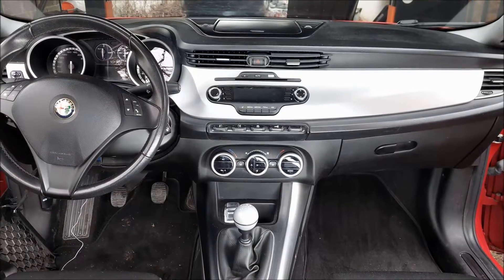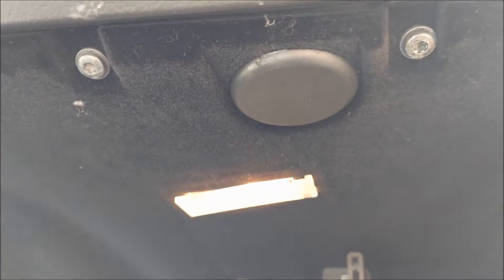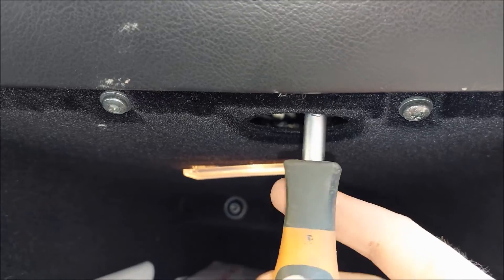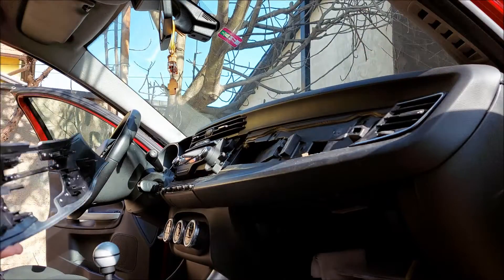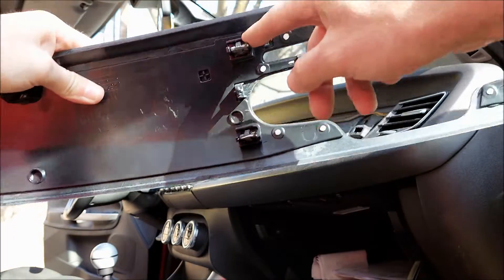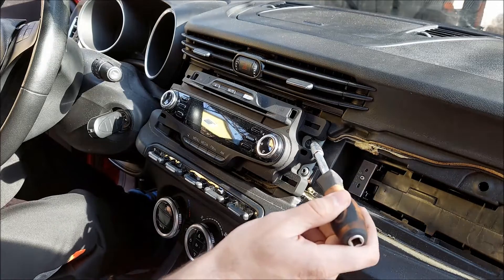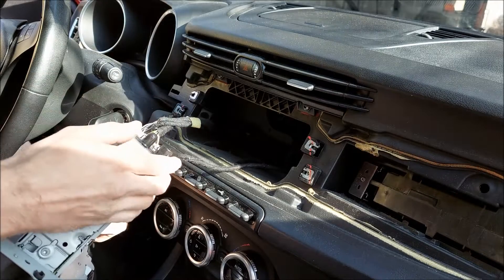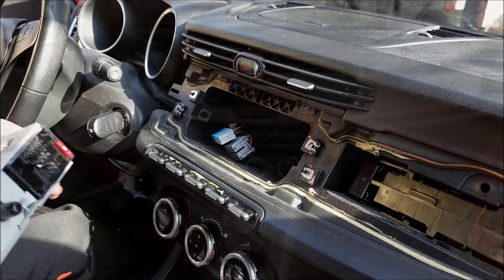PROPER Way to Remove Fascia, Dash Trim, Radio on Alfa Romeo Giulietta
In this video you can see how to remove fascia and radio on Alfa Romeo Giulietta

skills, we suggest you take your car to a professional.